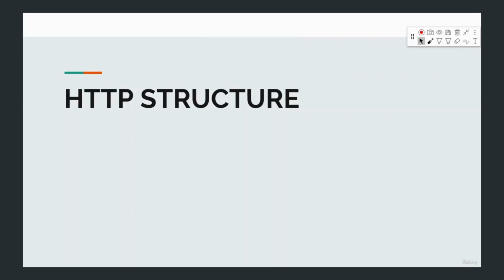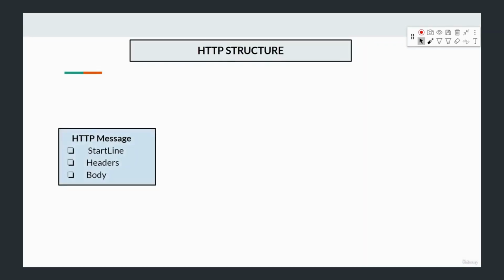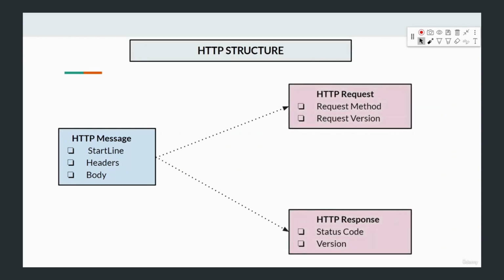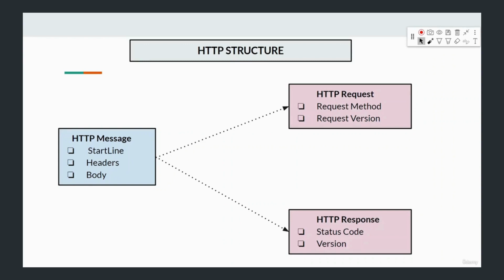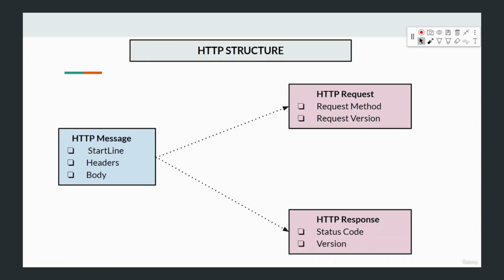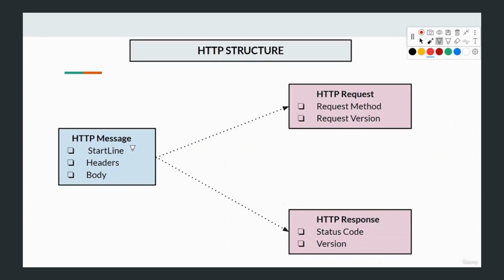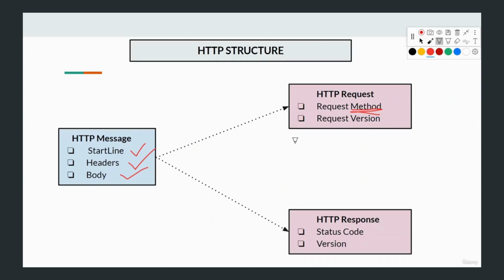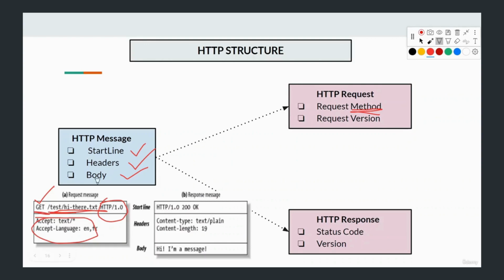HTTP Messages Decoded A Beginner's Look at Structure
Ever wonder how your browser talks to websites? This video unveils the secret language in just 5 minutes!

Demystifying HTTP Messages: The Building Blocks of Web Communication

This video takes you on a 5-minute journey to explore the structure of HTTP messages, the foundation of communication between your browser and every website you visit.

In this video, you'll learn:

The Anatomy of an HTTP Message: We'll break down the key components – requests, responses, headers, and the body – in a clear and easy-to-understand way.
Unveiling HTTP Requests: Discover how your browser initiates communication with websites using HTTP requests.
Understanding HTTP Responses: Learn how websites respond to your browser's requests, delivering the content you see on your screen.
By the end of this video, you'll have a solid grasp of HTTP messages and how they power the web!